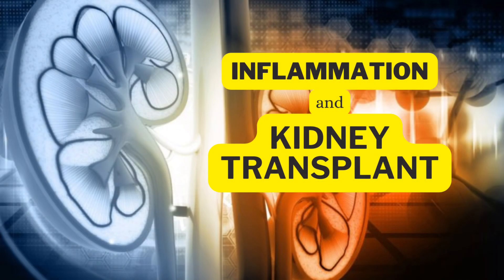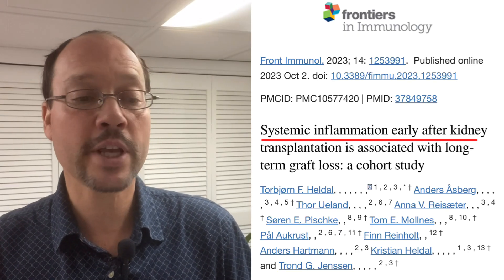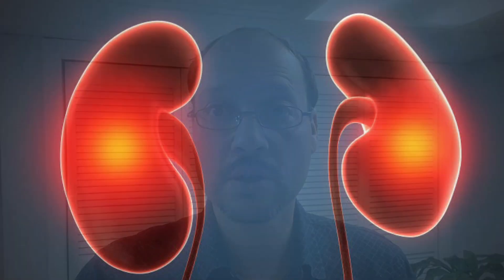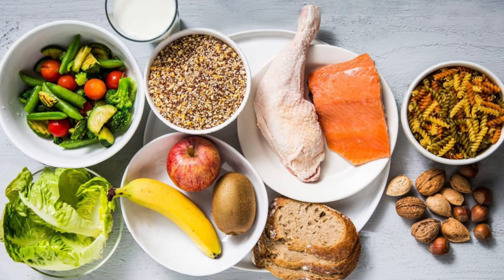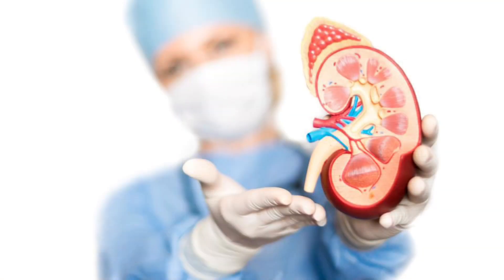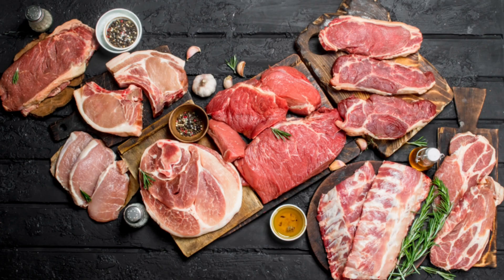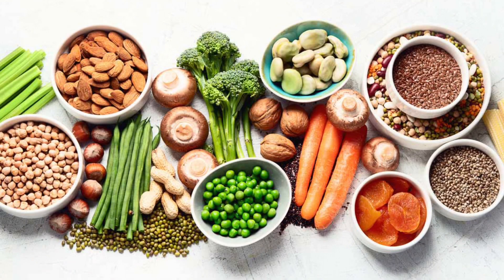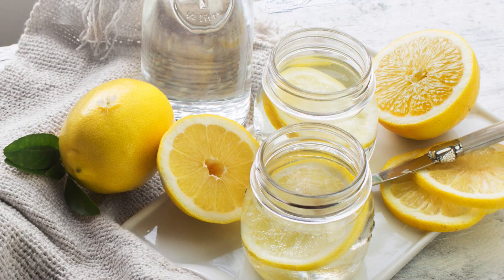Stop Inflammation To Prevent Kidney Transplant Loss!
Welcome to @HealthyKidneyInc! Reducing inflammation for Kidney transplant recipients is extremely important. A recent study found that kidney transplant recipients who had higher inflammation based on 11 markers lost their kidney transplant sooner. Likewise, a separate study found that Inflammation in the early stages after kidney transplantation is associated with increased long-term all-cause mortality.

Here's what you can do to reduce inflammation after transplantation: Strictly follow a diet that is low in salt, cut out fried foods, junk foods, drop the sodas and energy drinks, as well as the heavy proteins like red meats. A healthy kidney diet strongly recommends plant proteins over animal proteins as they cause less inflammation. Make sure you eat a lot of fruits and vegetables, and drink plenty of water.

Once you're stable make sure you are taking supplements to help reduce kidney inflammation. One of the supplements we recommend is an Omega 3 that is high in EPA. We offer a great product called Kidney Shield that conveniently offers this exact nutrient. Here is a link to our website where you can check it out!